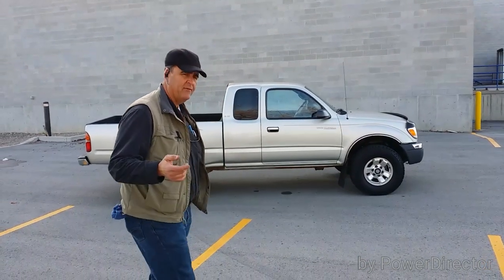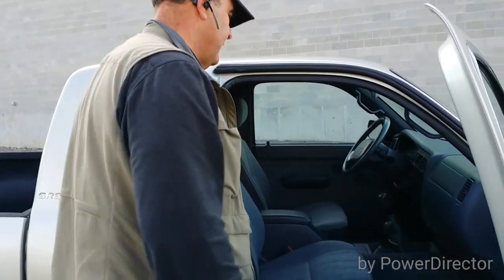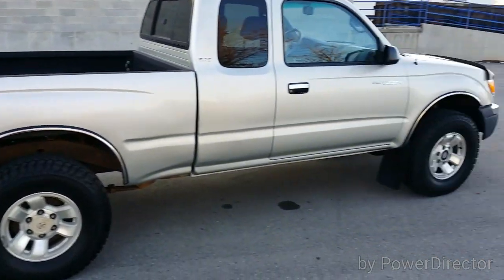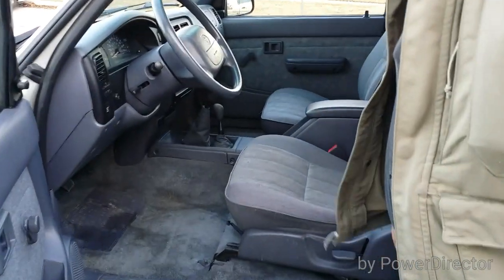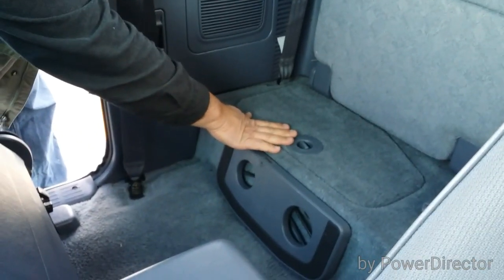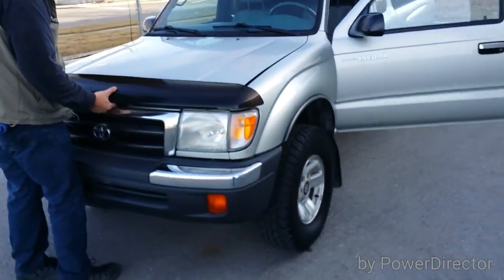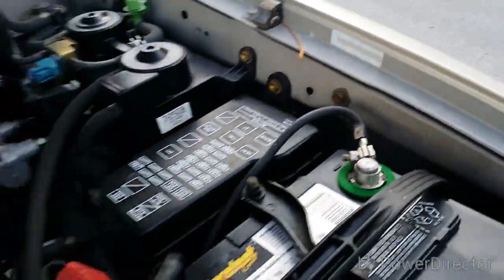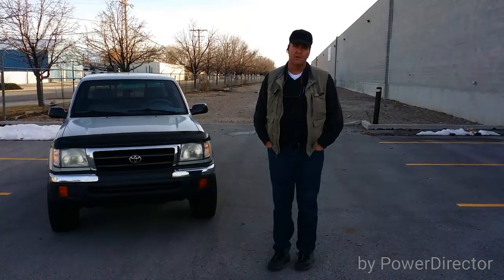70k MILE CLEAN TITLE 2000 TACOMA SR5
check out the video for this 2000 tacoma sr5 for sale right now on ebay